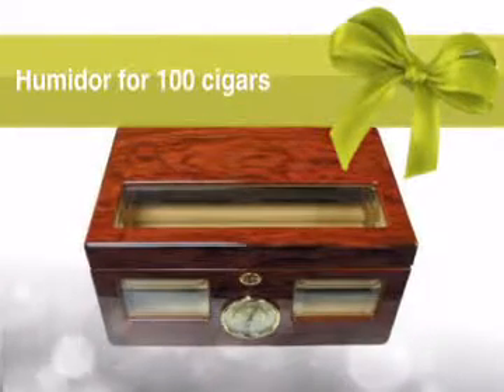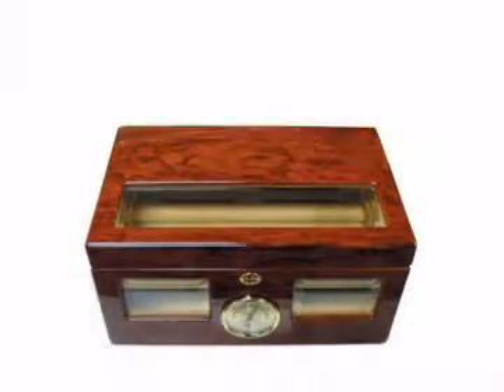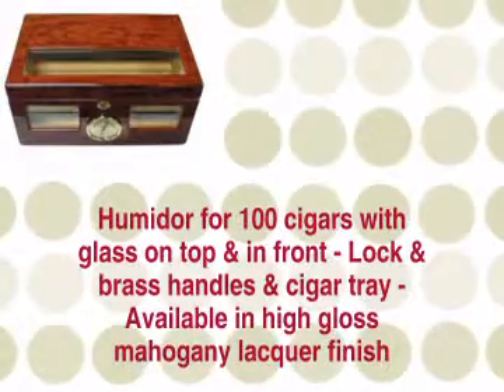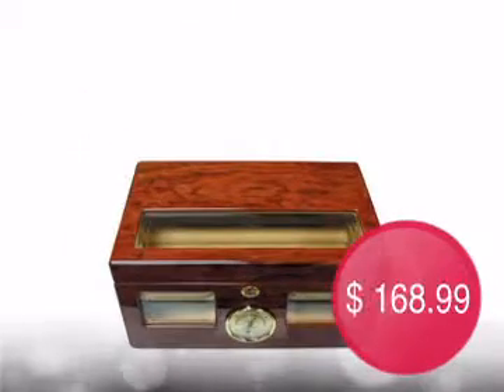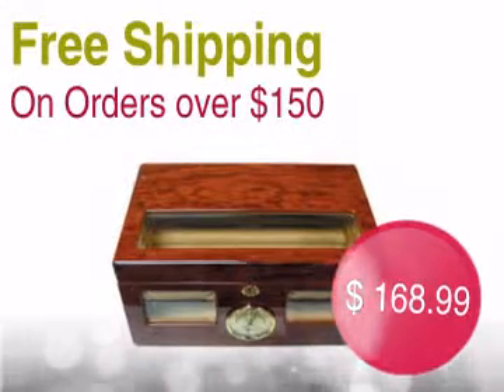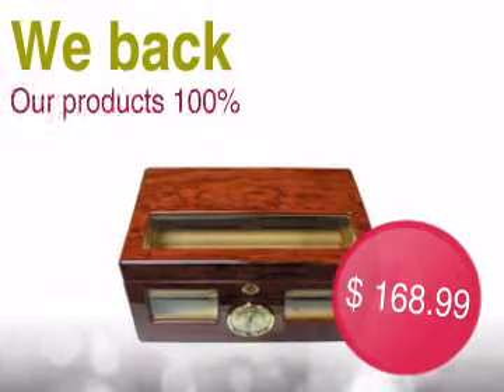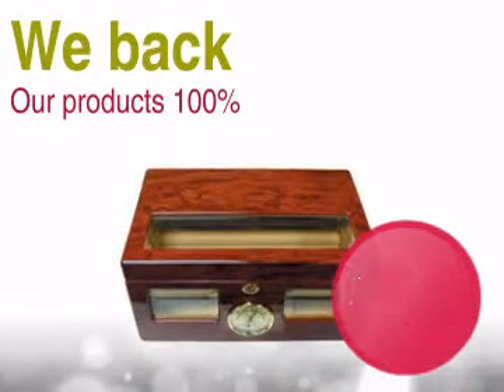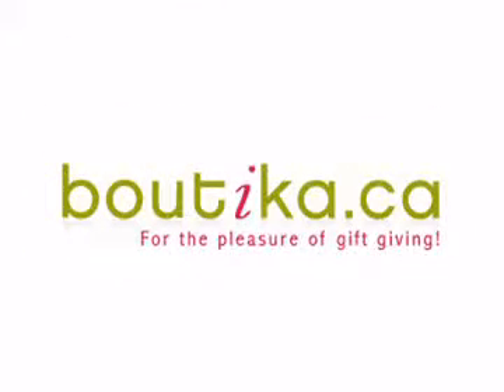Humidor for 100 cigars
This Humidor for 100 cigars is brought you , your online shopping destination.